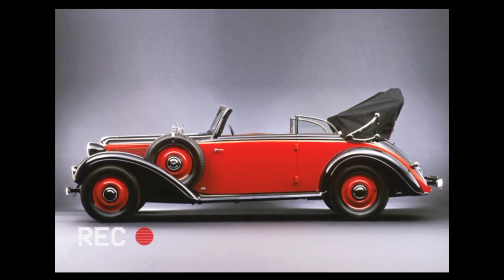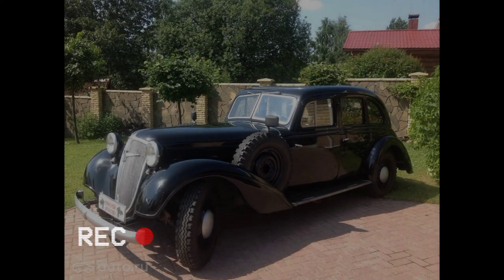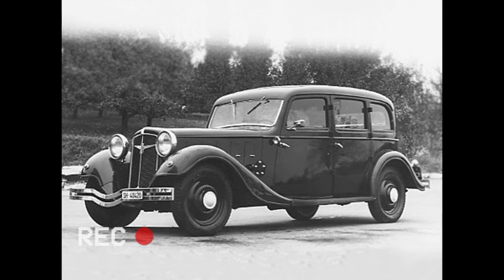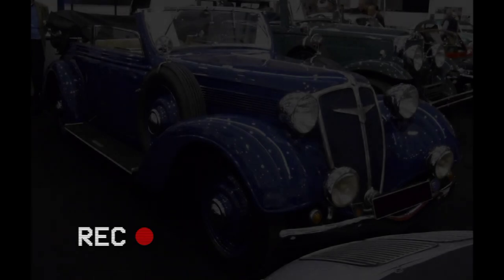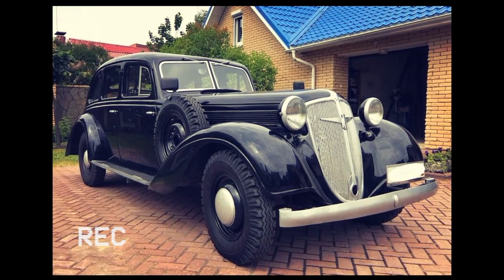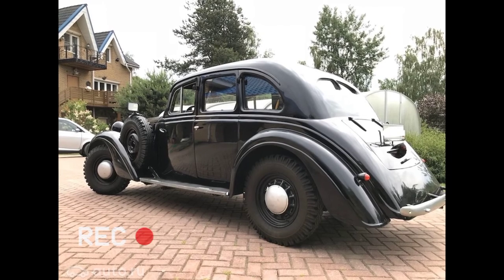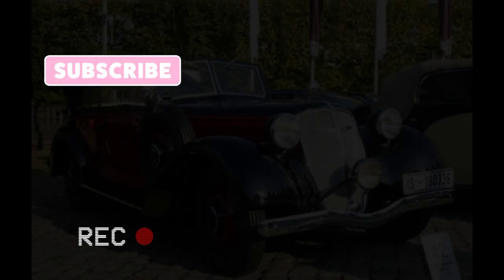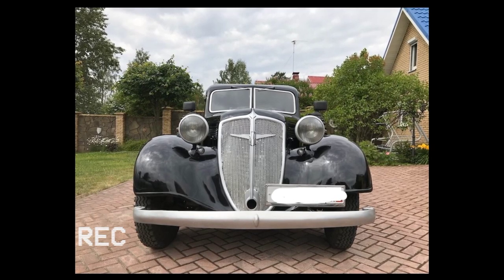REVIEW ADLER DIPLOMAT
Today we take a look at the ADLER DIPLOMAT.  Enjoy watching everyone and be sure to watch the video to the end so as not to miss the most important thing.

Adler Diplomat
The Adler Diplomat is a large car with a limousine (sedan) body and a six-cylinder engine designed at the Adler Frankfurt plant. It was introduced in March 1934 as a direct replacement for the Standard 6 model. The Diplomat also replaced the Adler Standard 8 model, as production of the large Adler eight-cylinder car was discontinued in 1934 without a direct replacement.

It was decided to abandon the name "Standard" because it did not carry any meaning, both in German and in English, which, in the opinion of the company, did not conform to the progress of automotive technology and the growing optimism of the era, resulting from economic growth in the German automotive market and in the economy as a whole, after retreating to the crash of 1929.

Initially, in 1934, the Diplomat adopted the bodywork from the previous Adler Standard 6 model. TheStandard 6 itself received a completely new body in the last year of its production, which could only be distinguished from the old one by careful examination. The Diplomat of the first year of release was equipped with updated" aprons " on the wings. The chassis that was the hallmark of the Standard 6 In 1933, it had a suspended structure, as a result of which the axles protruded directly above the main elements of the chassis.: this made it possible to have a lower center of gravity and a more squat body. The axles were installed directly under the chassis, making the previous Standard 6 obsolete in the early 1930s.

The four-door steel body "Limousine" (sedan) was manufactured by Ambi-Badd, the country's largest specialized steel body manufacturer, from Spandau.Berlin. A longer wheelbase was also offered — a six-seat "Pullman-Limousine", the body of which was probably also from Ambi-Budd. An additional two cars with a convertible body were also offered.

In 1935, the Diplomat received a new body, which now featured a convex (more streamlined) front grille and more beautiful wings over the wheels. The six-seat limousine still had a relatively vertical rear end, while other models had a much more streamlined rear end compared tothe 1934 Diplomat. By 1938, the Diplomat with Limousine and Cabriolet bodywork could also be purchased with Karmann bodywork fromOsnabrück: which strongly resembled the style and character of Ambi-Budd body cars. The 1935 facelift added longer overhangs, especially at the rear, which increased the car's length by 150 mm (5.9 in). However, the wheelbase of 3,200 mm (130 in) and 3,350 mm (132 in), respectively, for four-and six-seater cars has not changed.

The Diplomat engine was a 2,916-cm3 inline-six engine with a maximum power output of 60 hp (44 kW). Such figures also apply to the engine installed on the first version of the Standard 6. However, the unit used in the Diplomat had a slightly higher compression ratio, and the maximum power was achieved at 3000 rpm, rather than at 3300 rpm. The gear ratios have also been slightly modified. As for the engine architecture, the Diplomat featured seven camshaft bearings instead of the four used in the Standard 6.

Cars with the new 1935 bodywork retained the engines installed on the 1934 models. However, in 1937, the engine was significantly redesigned, it had a light metal cylinder head, the compression ratio did not increase much, and the claimed maximum power was up to 65 hp (48 kW).

In 1934, the cheapest of the Diplomat was introduced, a four-door "limousine" (sedan) cost 6,750 marks . The most affordable Mercedes-Benz 290 (W18) with a limousine (sedan) body and comparable dimensions, in 1931 cost 7950 marks. The difference in price between them indicated the competitiveness of the Adler Diplomat. Sales of 3,205 vehicles in four years. This indicates that the Adler Diplomat held its place in the market, despite the fact that the Mercedes-Benz 290 (W18), apparently, was the best-selling car with a six-cylinder engine in Germany. At that time, the total sales of which for the comparable period exceeded 8000 units.

The Adler Diplomat was discontinued in 1939, although records show that several cars were sold in 1939 and 1940, presumably for military use or for export.